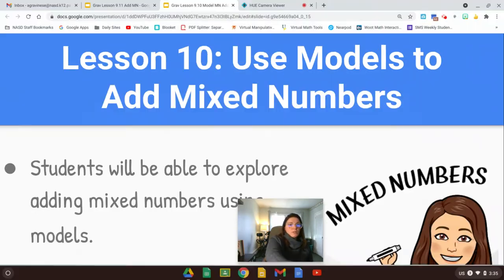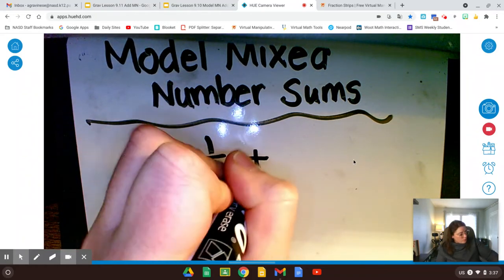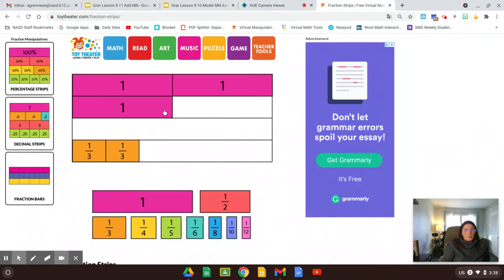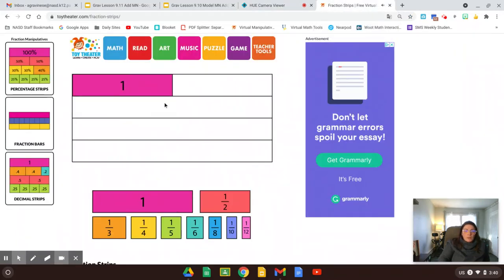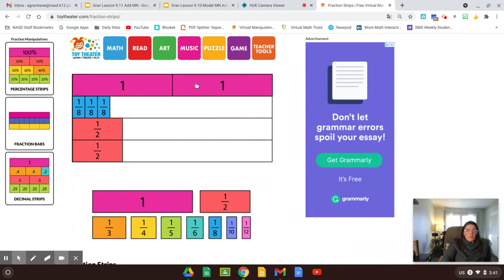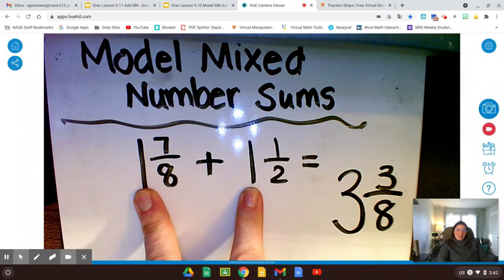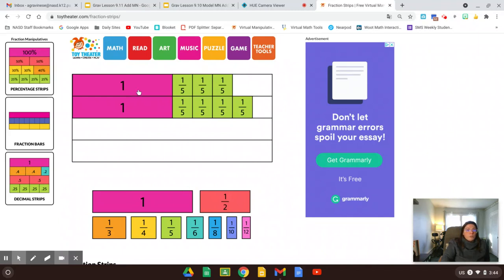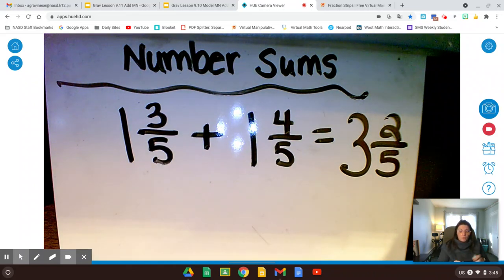Modeling Mixed Number Addition